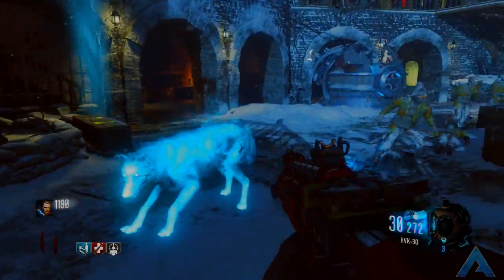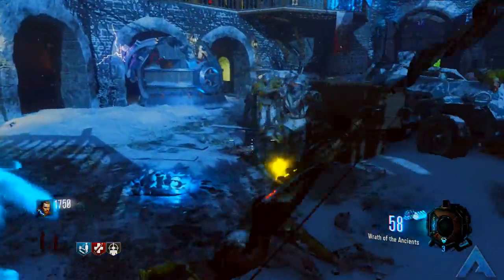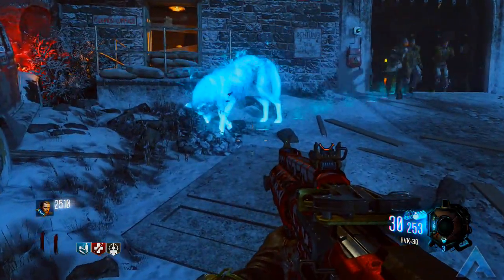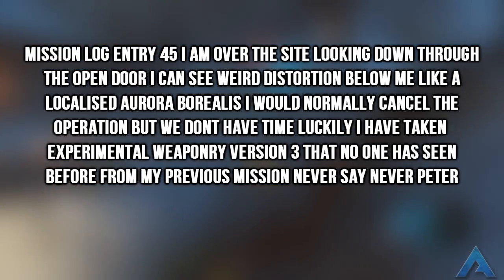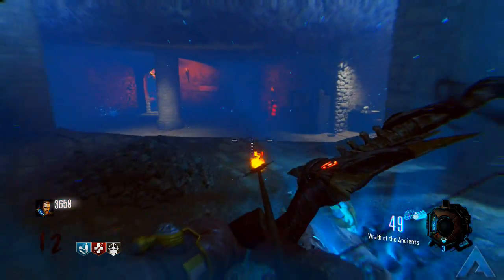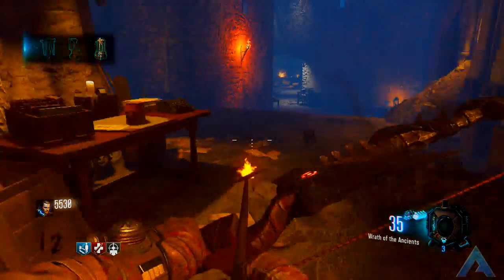Black Ops 3 Zombies: Ray Gun Mark III FOUND?! Cipher Reveals New Weapon! (Der Eisendrache)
So what is going on guys, and for this video, I talk about the possibility of the Ray Gun Mark III making its way into Black Ops 3 Zombies, from a deciphered message on Der Eisendrache!

● PSN: VitriolicReaper
● Gamertag: ProximitZero